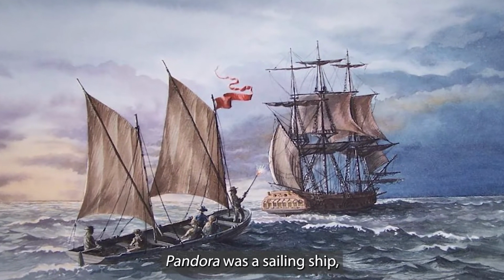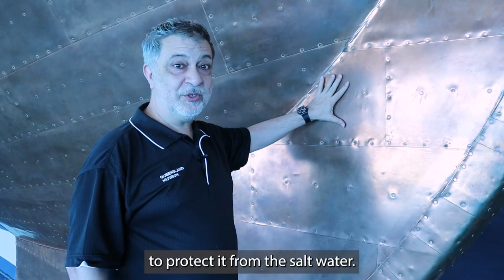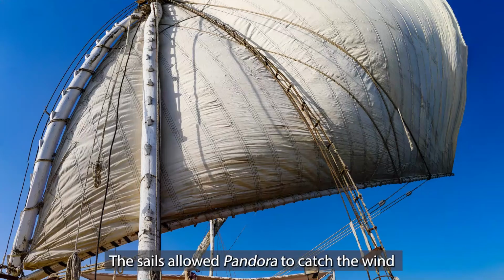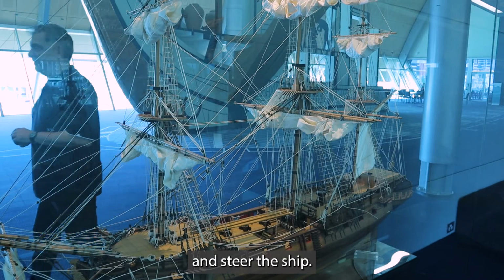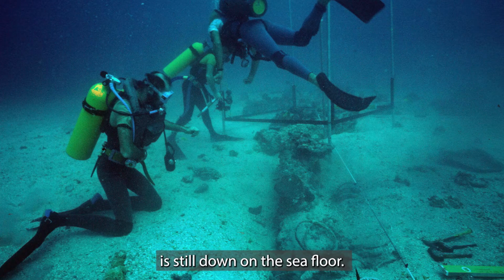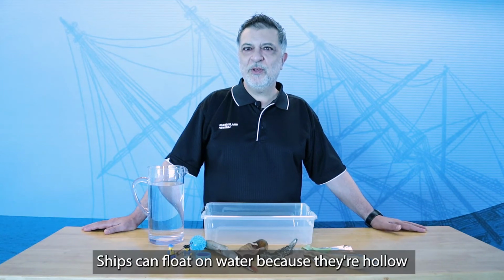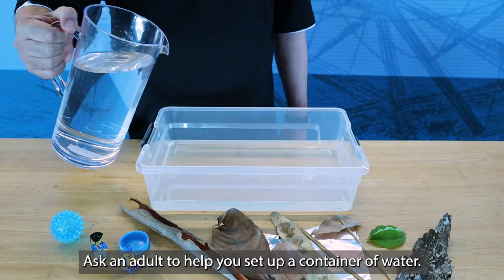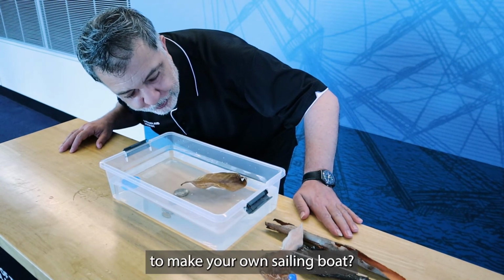Little Learners | Sailing Ships | Queensland Museum Network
Sails away! One our favourite Little Learners presenters Gabriel returns to show you an object that would never, ever fit into a box! Can you guess what it might be?